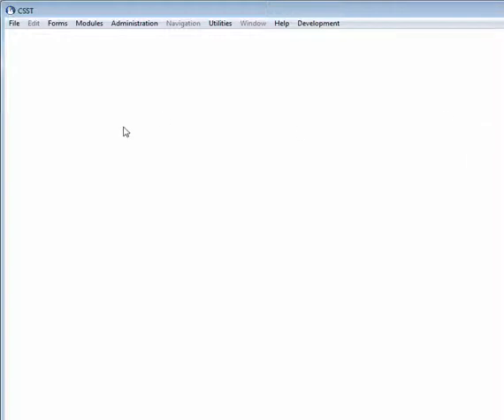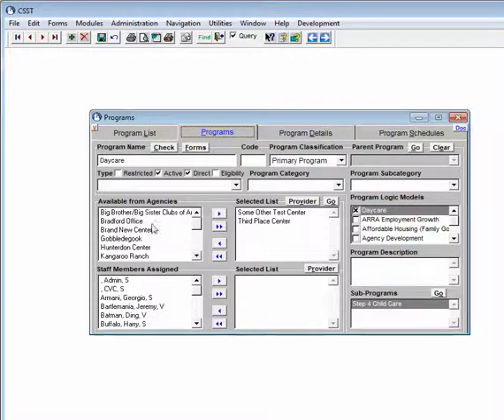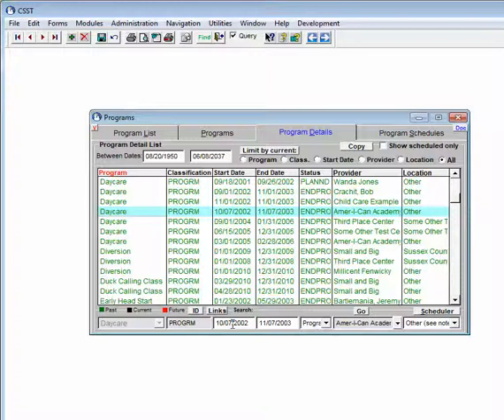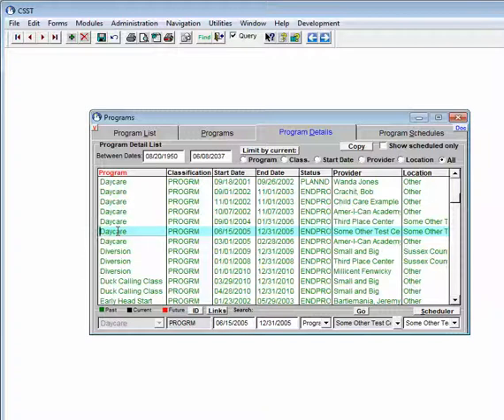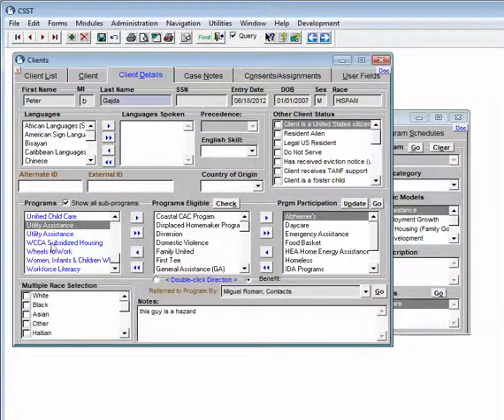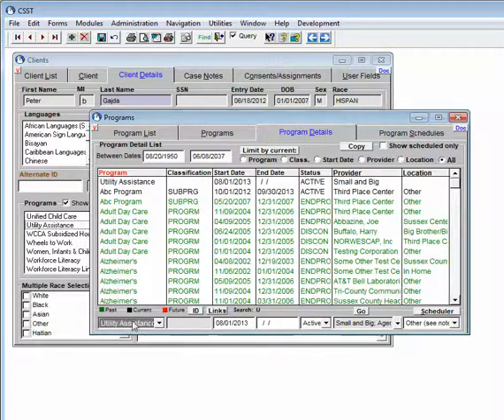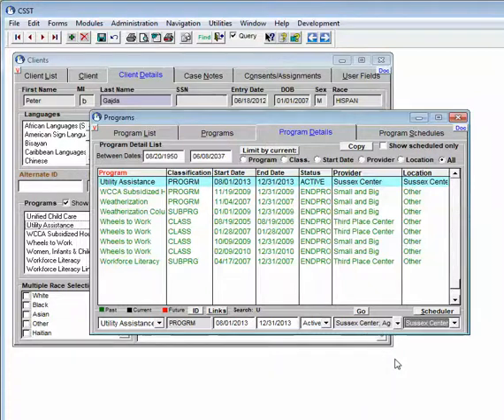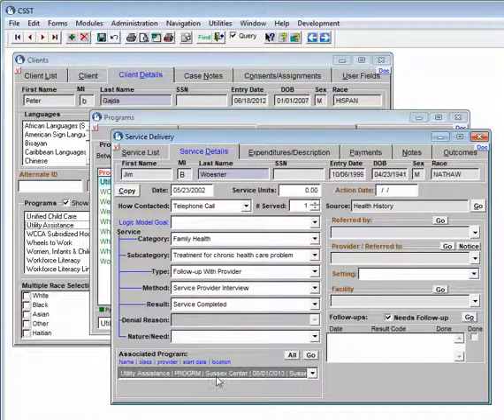Program-Program Instances-Participation-Enrollment Part I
Part 1 of a four-part series on programs and scheduled instances of programs and their use in CSST, including their relationship to "participation" and "enrollment" records as specifically defined in CSST, and the use of all these records in reporting. Click the full screen icon in the lower right corner of the video window to enlarge the window enough to read details. Then use the small "gear" icon in the lower right corner to set the "Quality" (resolution) to 720p.